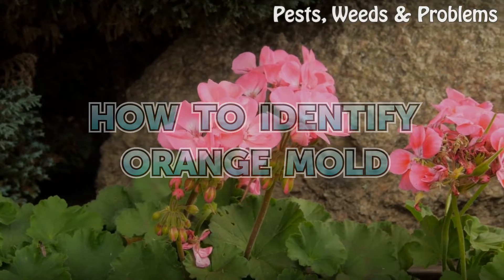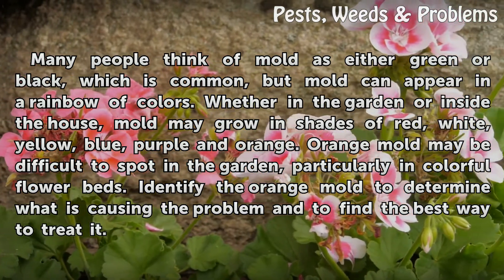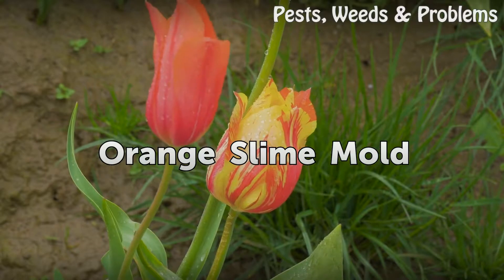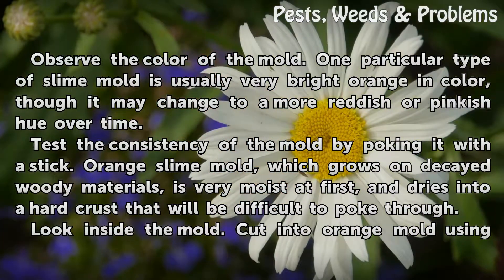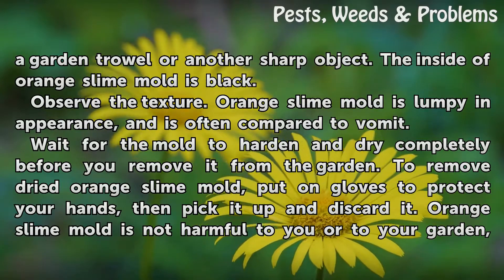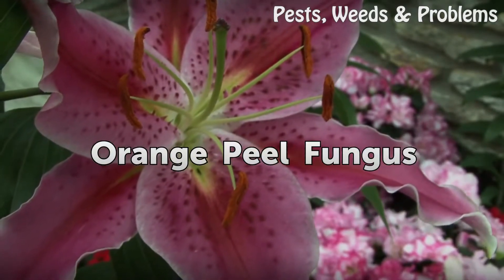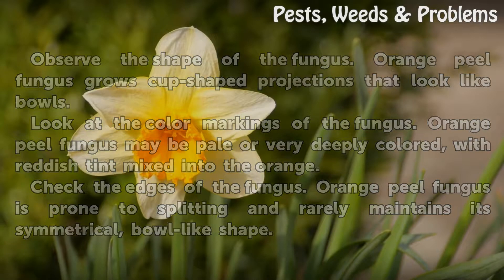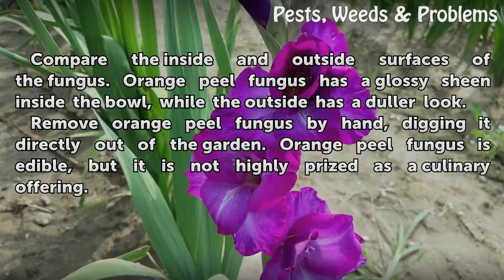How to Identify Orange Mold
How to Identify Orange Mold. Many people think of mold as either green or black, which is common, but mold can appear in a rainbow of colors. Whether in the garden or inside the house, mold may grow in shades of red, white, yellow, blue, purple and orange. Orange mold may be difficult to spot in the garden, particularly in colorful flower beds.

Table of contents How to Identify Orange Mold
Things You'll Need 00:45
Orange Slime Mold 00:57
Orange Peel Fungus 01:59
Tips & Warnings 02:48